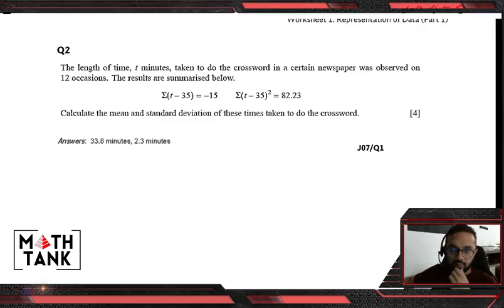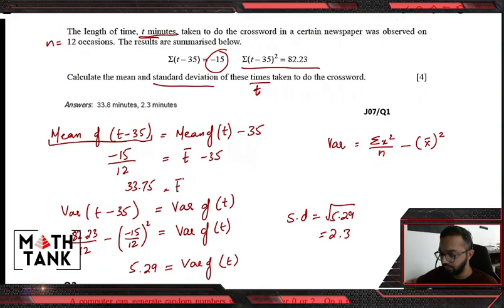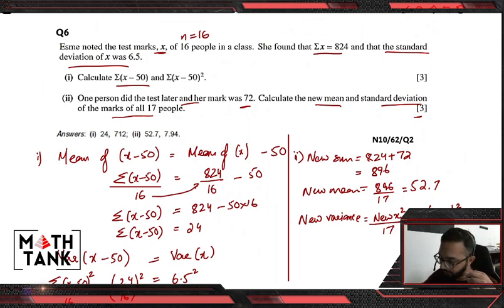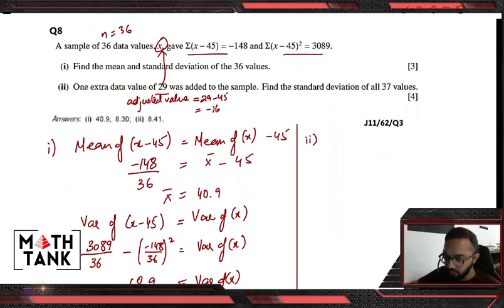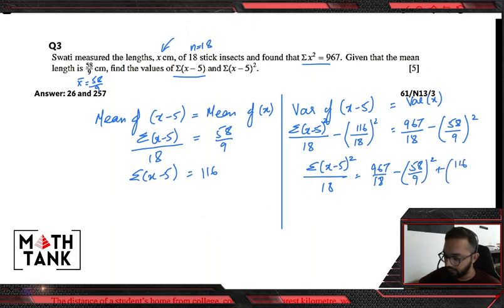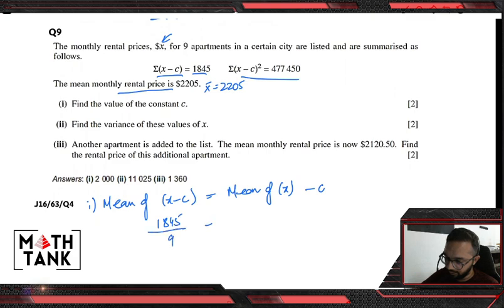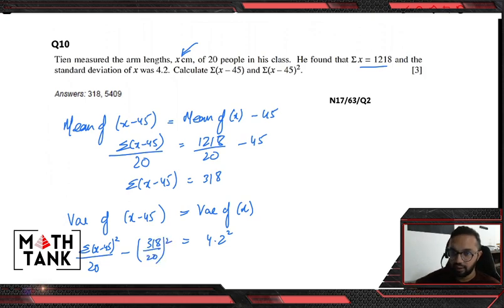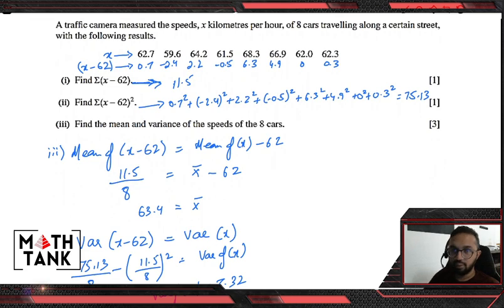S1: Coding of Data/ Assumed Mean Marathon